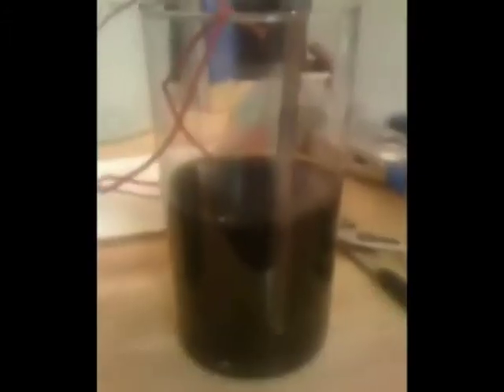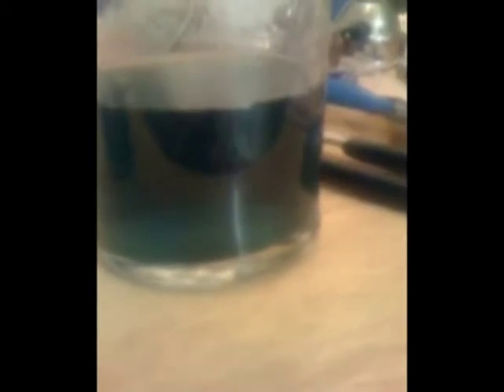Sabbot Experiment 89 Making sulfuric acid.mpg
An example of making sulfuric acid using electrolisys.

Thanks again goes to nurd rage .